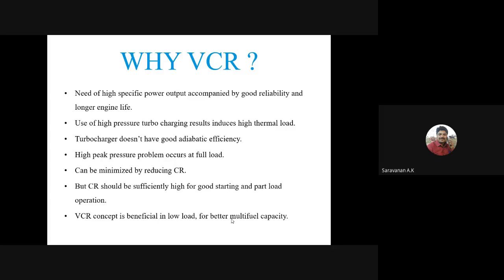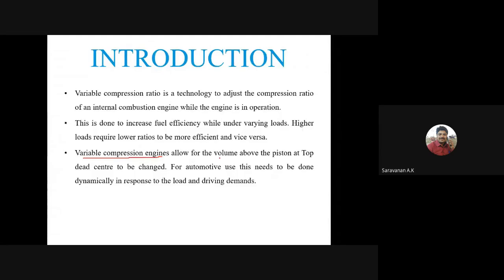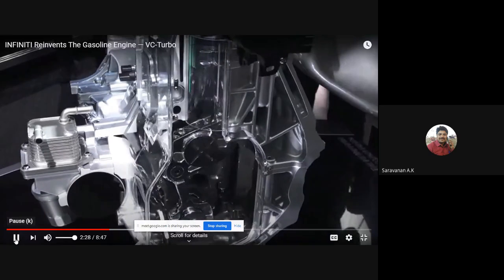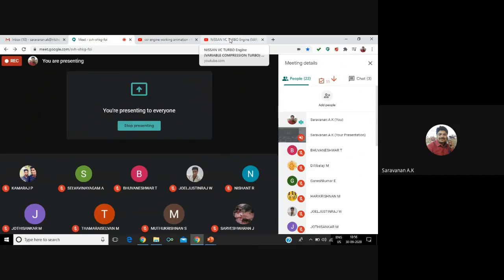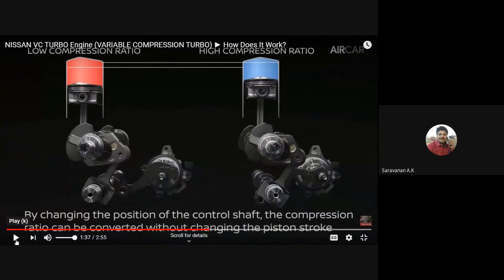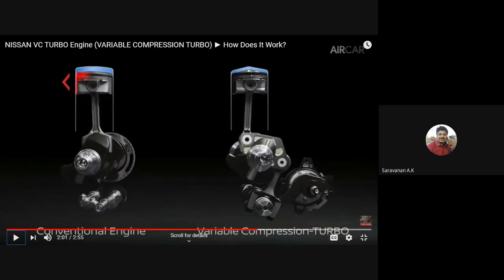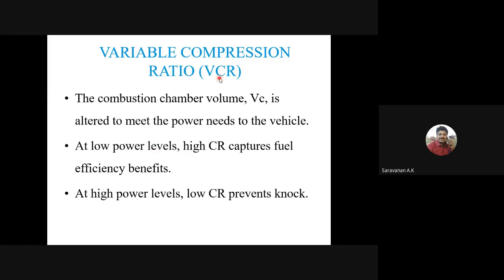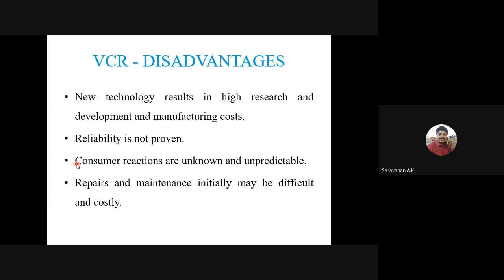ICE- VCR Engines Introduction